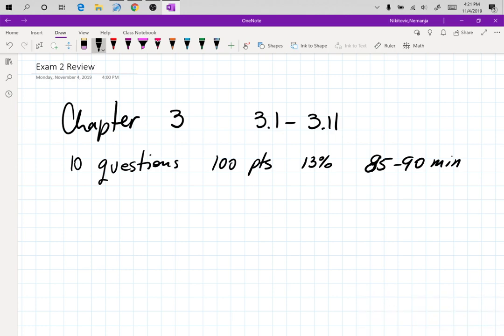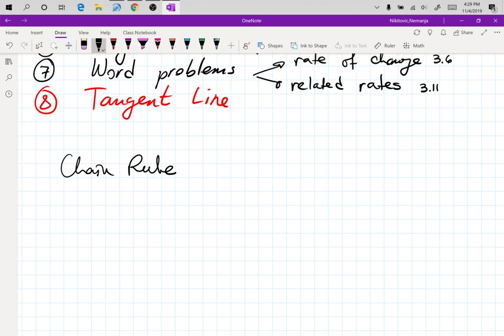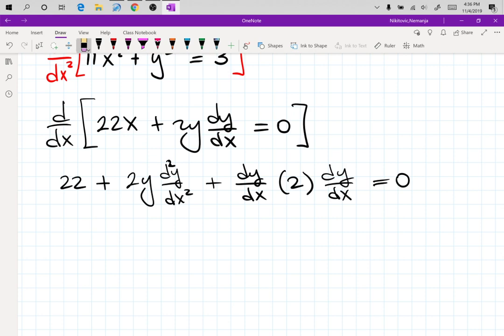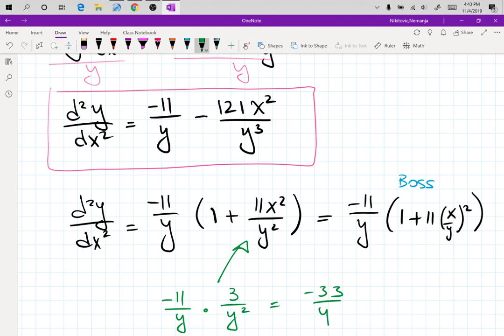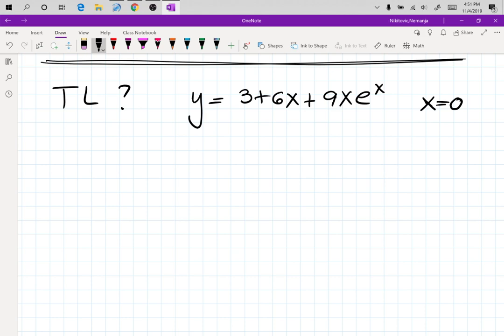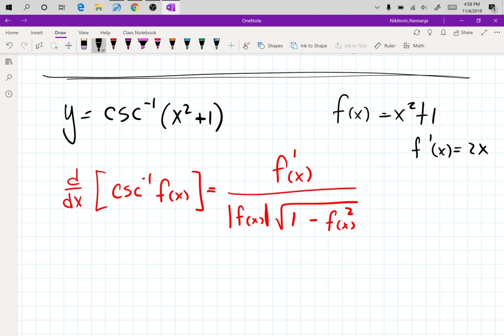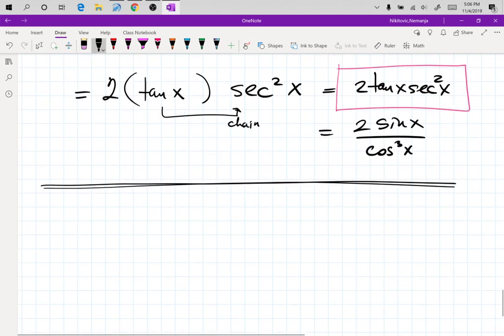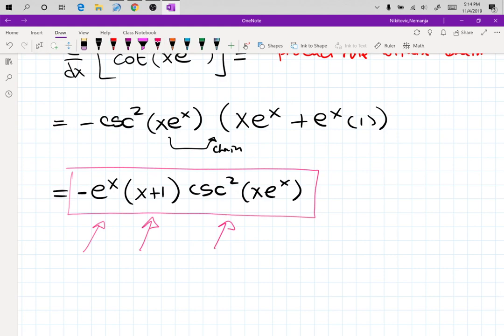Nemanja Nikitovic Live Stream (Calculus1L 4.4 Graphing Functions Part 2)